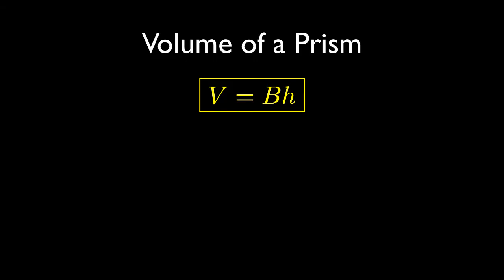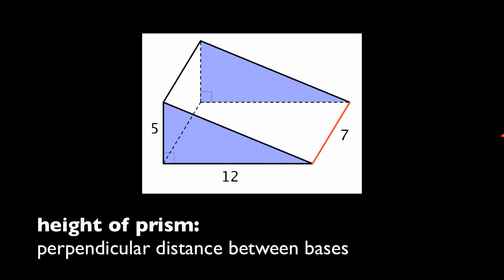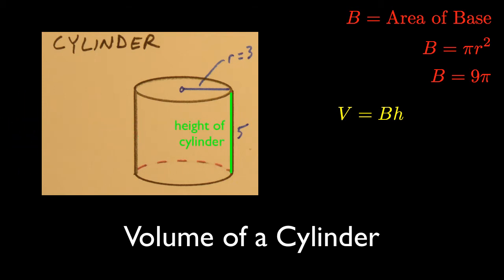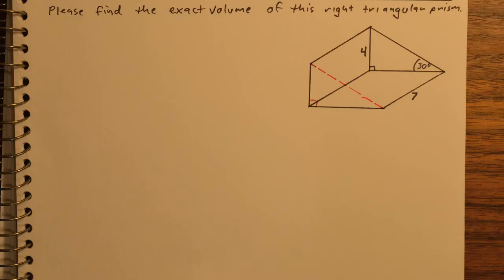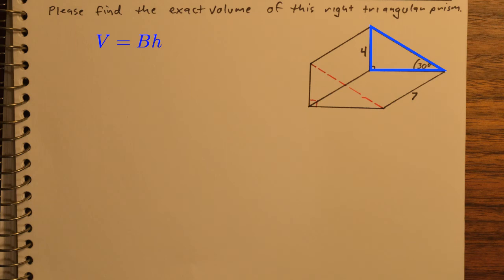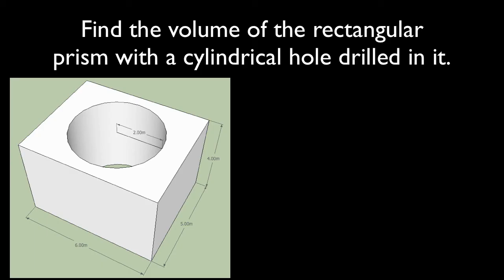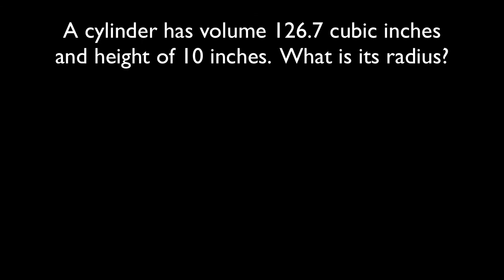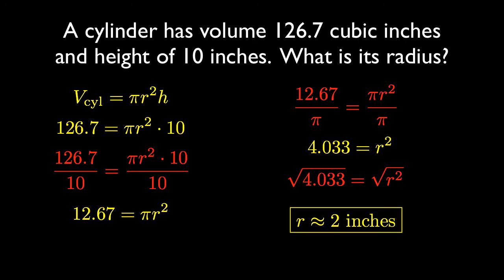13.1 Volume of Prisms and Cylinders